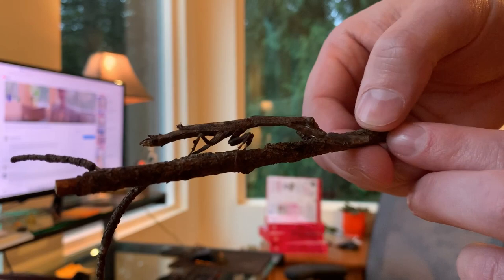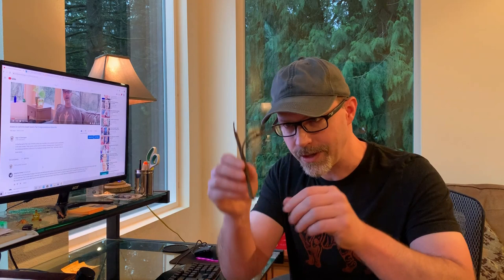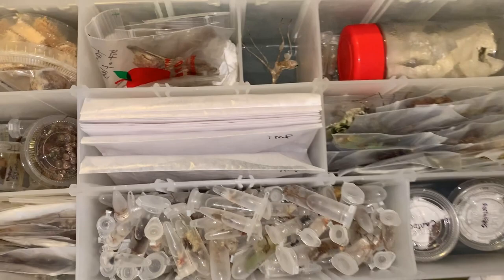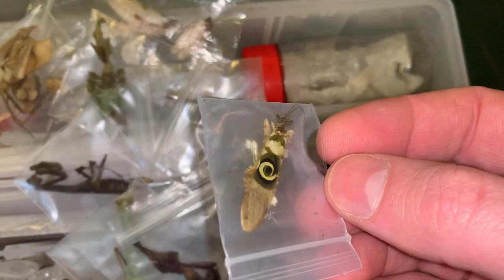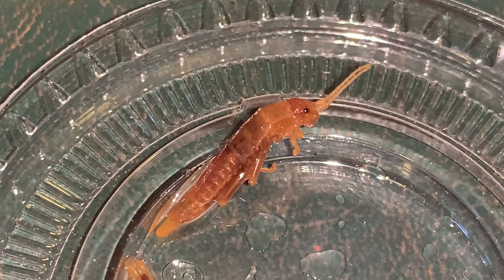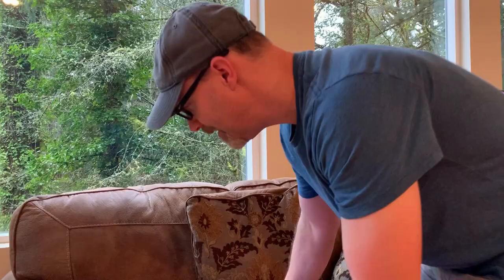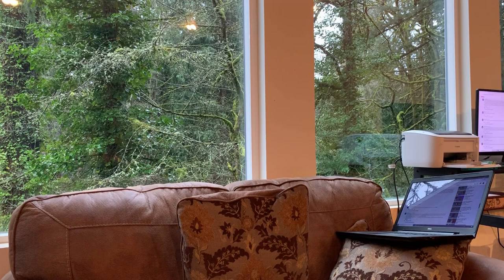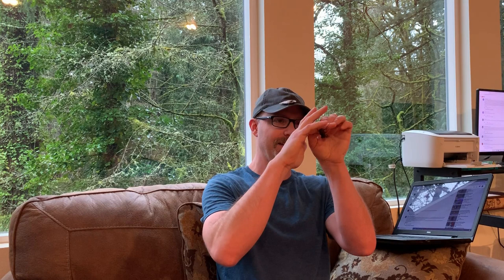March 2020 Bug Q&A Contest Part 1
In this video I answer your questions asked of me as part of the YouTube contest launched this past Friday the 28th of February, 2020 and based on my 23 years of having a pet bug website and a lifelong interest in arthropods. As of the Sunday posting of this video you still have time to go back and watch the last video and ask your question in the comments for that video titled "California Insects." The contest expires tonight, March 1st, and in this video you are now watching I begin to answer the first group of questions that were asked for this contest. Winners will be chosen via random comment picker once all questions have been answered, in a subsequent video.
Don't miss the following topics as well as some video footage of a giant cave roach Blaberus giganteus, a twig mantis Popa spurca and a giant stag beetle Lucanus elaphus as I answer your questions.
Topics include: prehistoric bugs, bug trips to tropical places, what bugs I'm breeding, blue df beetle larvae, mythical hybrid insects, digestive issues with D. granti, how to change people's minds about their fear and loathing of insects, holding tarantulas, California desert tarantulas, inbreeding in mantises, Timema genus stick-insects, importing bugs, my favorite beetle, scorpions I like, supersizing insects, largest bug I've ever seen, inspiring stories, making "water," and looking for bugs in Oregon.

Thanks to the following for donating prizes:
1st place: shop.BugsInCyberspace.com
2nd place: The Portland Insectarium @pdxinsectarium on Instagram
3rd place: Cicada sticker by Shapes In Nature at ShapesInNature.com